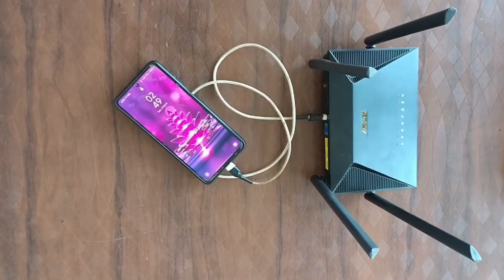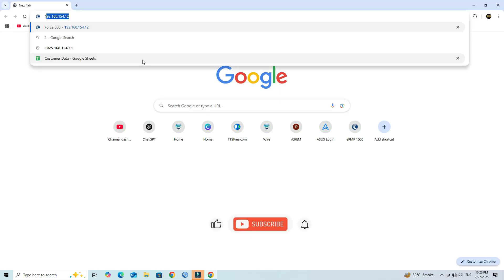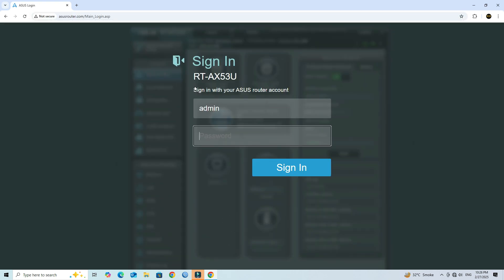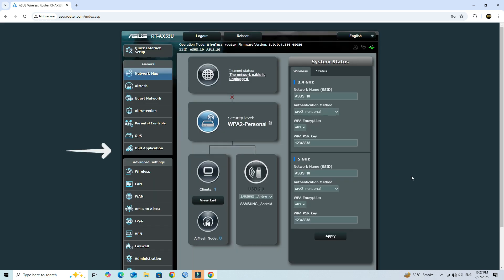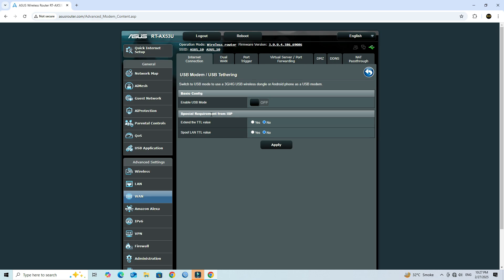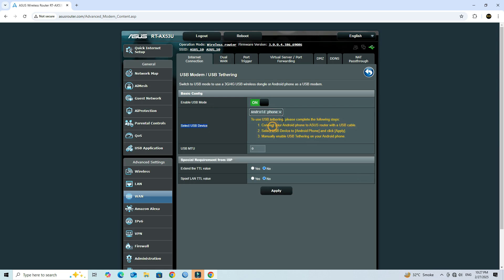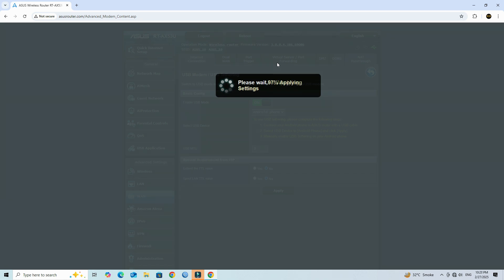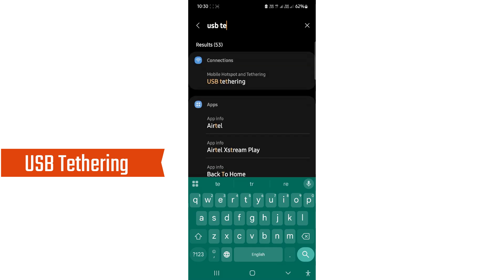How to Share Mobile Internet to ASUS Router via USB Cable | Easy Setup Guide!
Want to use your mobile internet on an ASUS router? 📶 In this step-by-step guide, we’ll show you how to share your phone’s internet connection with an ASUS router using a USB cable. This method is perfect for areas with weak broadband or as a backup internet solution. No complex settings—just a simple plug-and-play process!

🔹 What You'll Learn:
✔️ How to connect your mobile phone to ASUS router via USB
✔️ How to enable USB tethering on Android
✔️ ASUS router settings configuration for internet sharing

📌 Supported ASUS Routers: Works with models that support USB tethering!